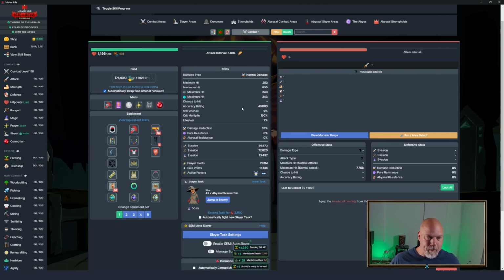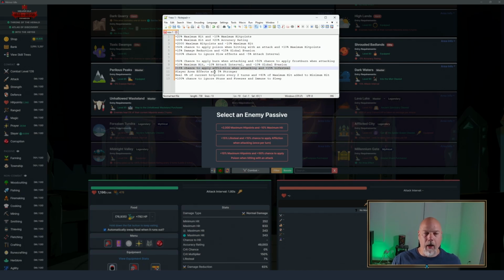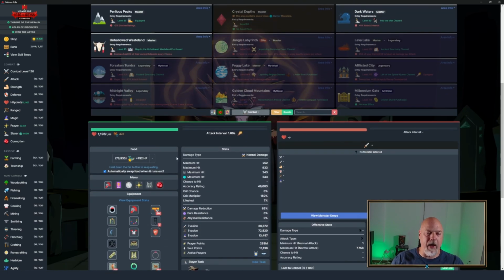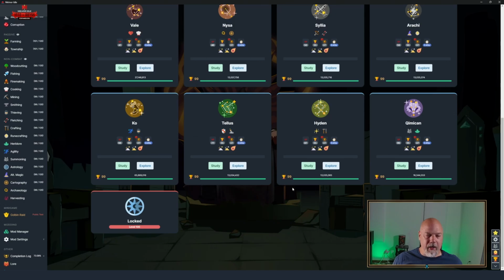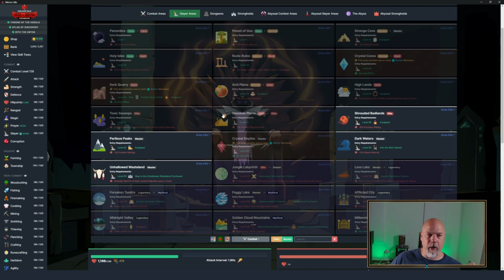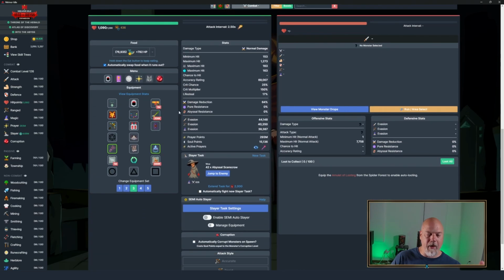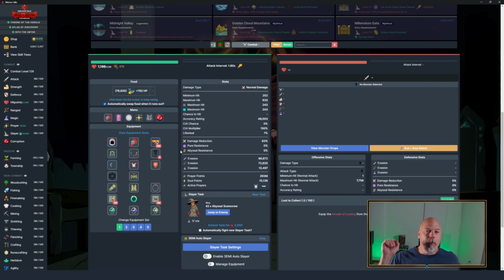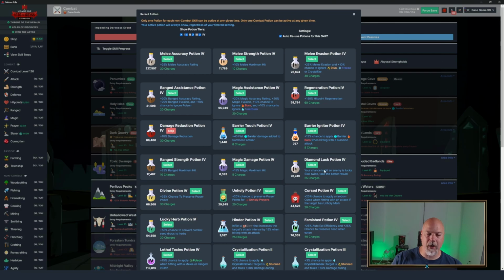Impending Darkness Guide - Melvor Idle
Wiki linked below as well as my preferred debuffs list

These are the least worst
+20% Maximum Hit and -10% Maximum Hitpoints
+20% Maximum Hit and +20% Accuracy Rating
+2000 Maximum Hitpoints and -10% Maximum Hit
+50% chance to apply poison when hitting with an attack and +10% Maximum Hitpoints
+15% Damage Reduction and +15% Global Evasion
+100% chance to ignore Slow effects and -5% Attack Interval

These are the ones I avoid at all costs
+50% Chance to apply burn when attacking and +50% chance to apply frostburn when attacking
+10% Maximum Hit, -10% Attack Interval, and -10% Global Evasion
+15% chance to apply affliction when attacking and +15% Lifesteal
Slayer Area Effects are 5% Stronger
Heal 4% of current hitpoints every 2 turns and +40% of Maximum Hit added to Minimum Hit
+100% chance to ignore Stuns and Freezes and Immune to Sleep